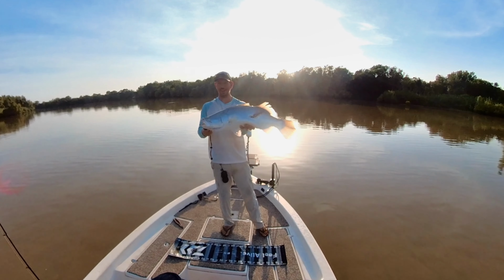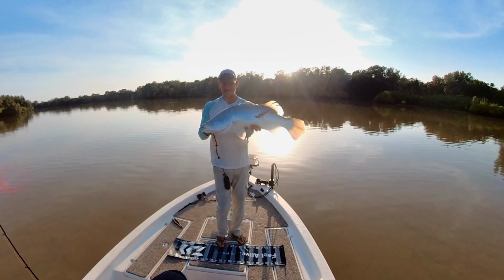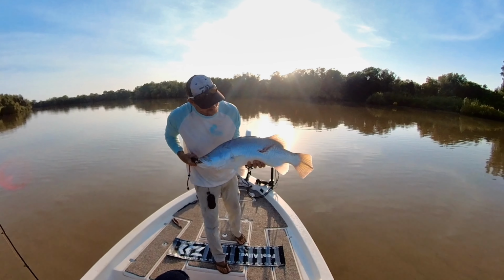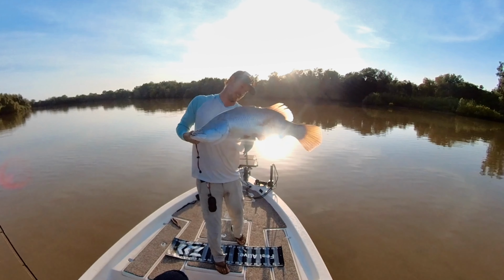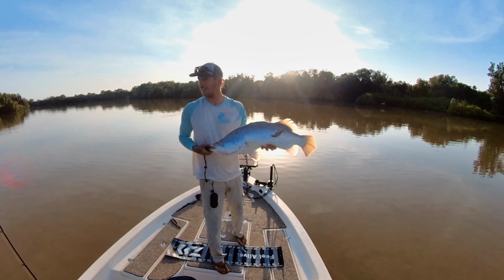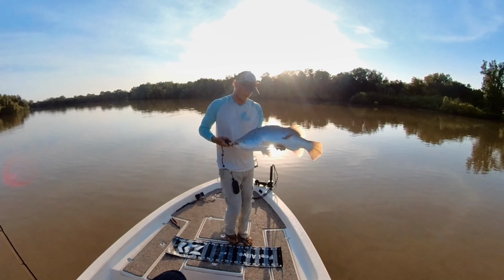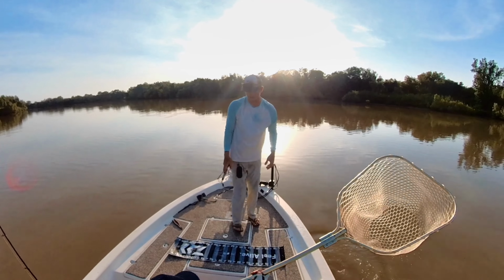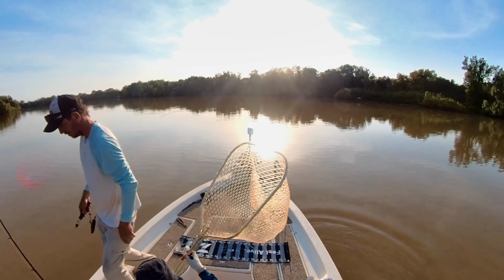Adelaide River Mud Dawgs. Dirty water Barramundi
Launching at Adelaide river bridge we see if we can catch Barra in really dirty water